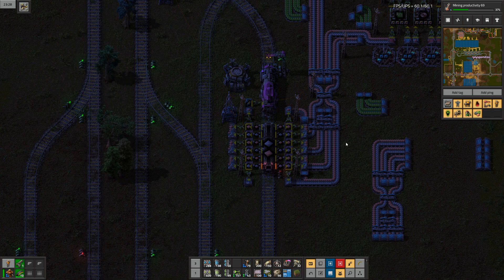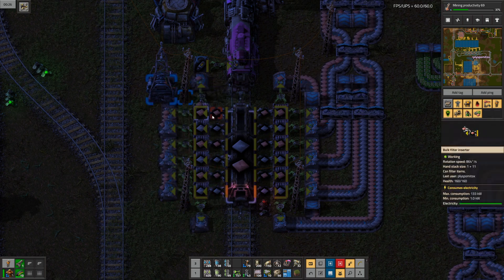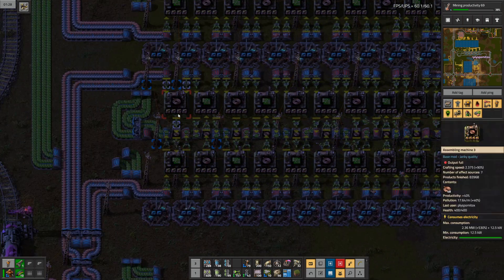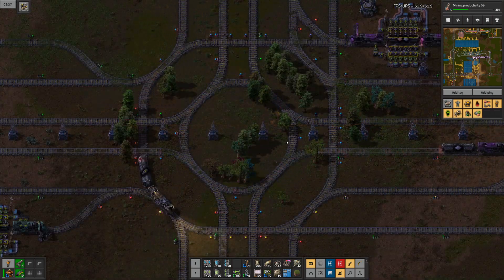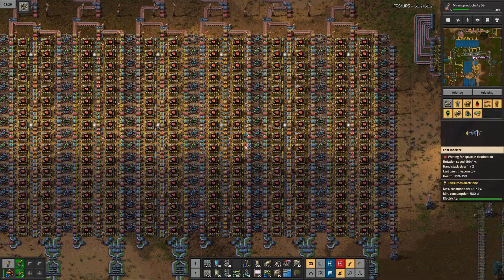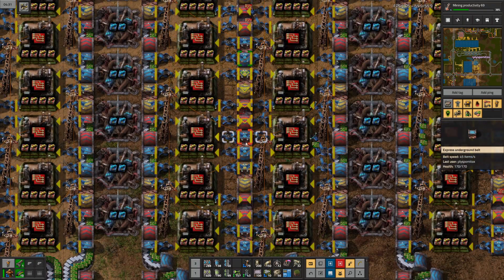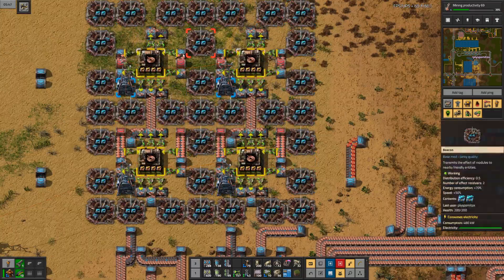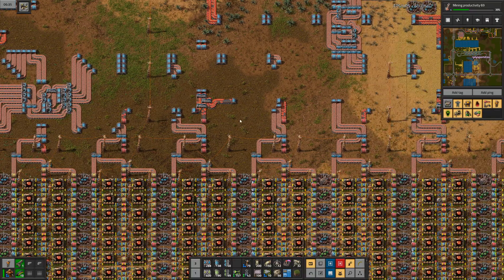Factorio Blueprint Showcase: 1-1 Train Unloading, 2-Lane-Roundabout, Red Circuits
Here i show my train unloading setup, my 2-lane-roundabouts and my triple belt weaving red circuit factory.

Factorio also has a free demo, if you first want to try it out.